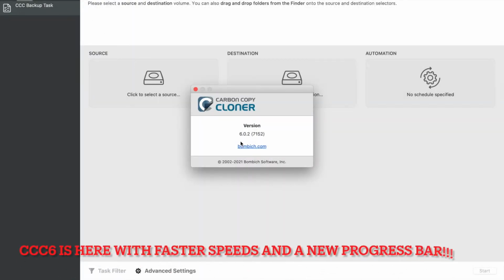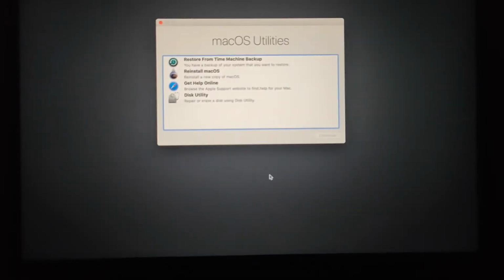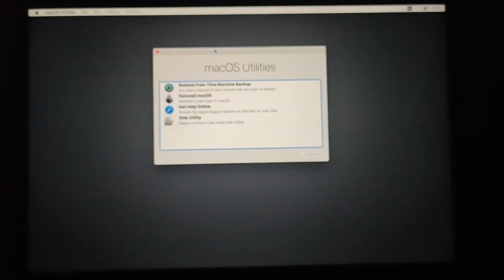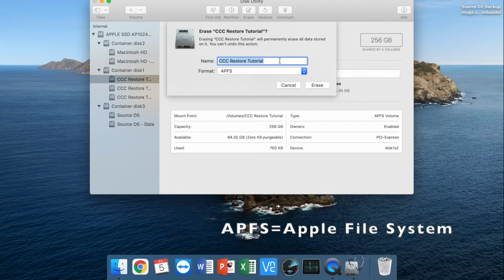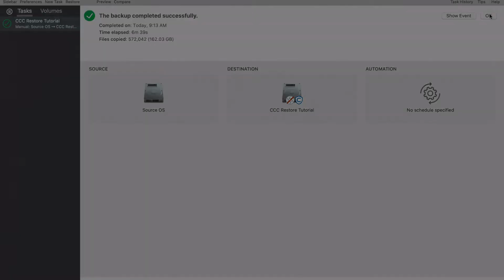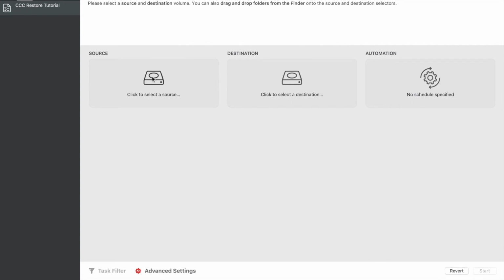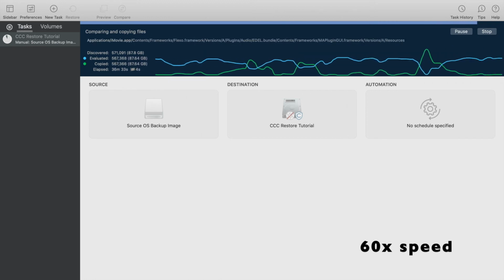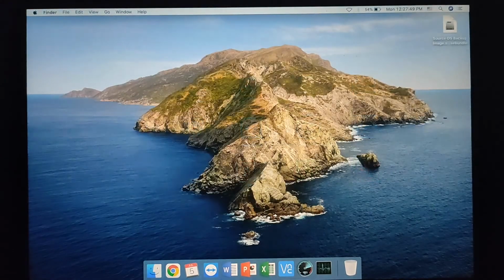How to Restore Cloned OS Back to Internal SSD using Carbon Copy Cloner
In response to your comments, today's video shows you how to restore your cloned copy of macOS running on an external media back into your Mac's internal SSD. Two different methods are demonstrated here--one using a direct clone back to the internal drive of the MacBook and another making use of a disk image to restore the OS back onto the internal media. For the purposes of this video, I have made a partition on my Mac's SSD called CCC Restore Tutorial because I do not want to erase my current operating system even if it can be restored later as I have many files that have been modified since I did the cloning onto another partition (Source OS). Hope you find the video helpful🥳